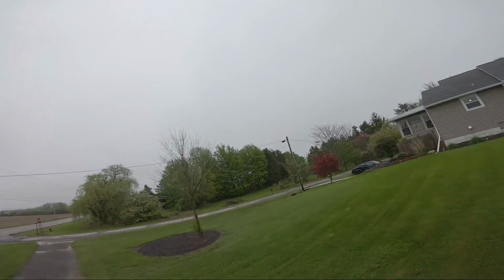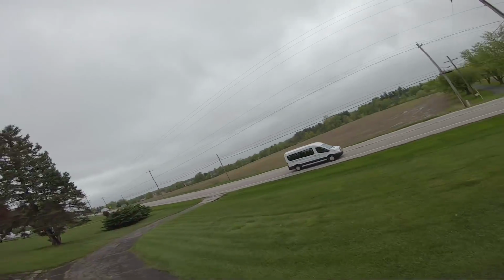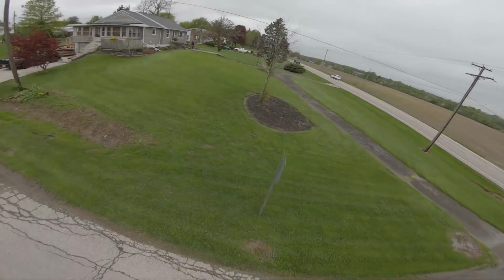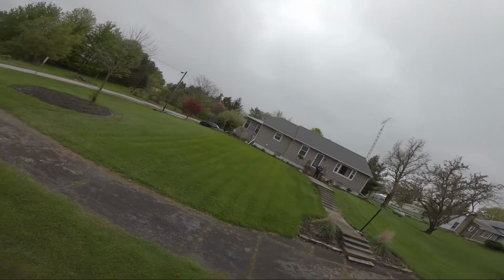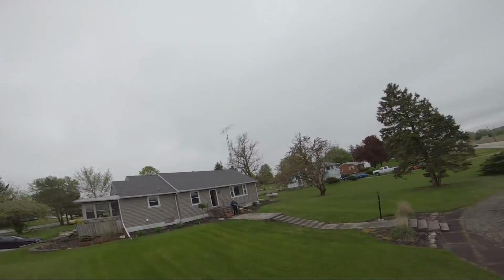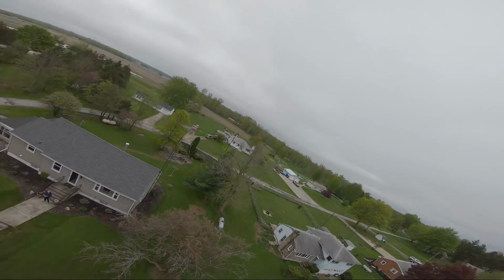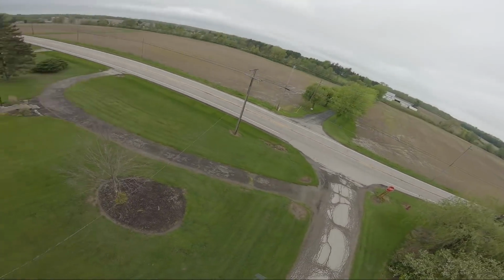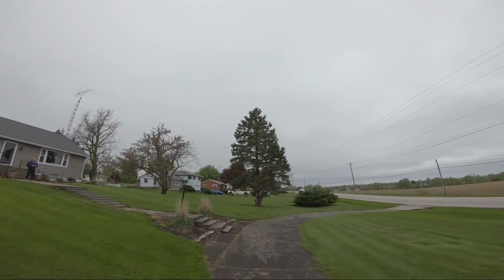BETAFLIGHT 4 VERSUS FLIGHT1 FALCOX | BEST OUT OF THE BOX?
BUY ME A DONUT :)

MY QUAD STUFF

IMMSERION RC RAPID FIRE MODULE

VAS ION V2 ANTENNA

VAS 5.8 PEPPERBOX XTREME ANTENNA

RUNCAM MICRO EAGLE CAMERA

CADDX TURTLE V2

TBS UNIFY PRO HV VTX FULLPOWER

TBS UNIFY PRO HV RACE 2 MMCX

TBS CROSSFIRE MICRO

TBS CROSSFIRE NANO RECEIVER

TBS CROSSFIRE MICRO RECEIVER

TBS CROSSFIRE DIAMOND ANTENNA

FRSKY RXSR

SPEDIX 30AMP HV ESCS

TBS SOURCE ONE NEWEST

SPECTRUM IX12 RADIO

FRSKY TARANIS

5S 1300 R-LINE BATTERY

ISDT D2 CHARGER

ISDT SMALL CHARGER

M8N GPS

BIGGER FASTER GPS

BADGER PAINT MIXER

TAMIYA PAINT MIXERS

GREX AIRBRUSH

BADGER AIRBRUSH

IWATA STUDIO COMPRESSOR

IWATA SMALL COMPRESSOR

TIP CLEANER

HEADBAND MAGNIFIER

LANDING FEET

JUMPER WIRES FOR FC

PC BUILD

CASE:
THERMALTAKE CORE V1

MOTHERBOARD:
MSI TOMAHAWK

CPU:
AMD RYZEN 5 2400G

MEMORY:
PATRIOT VIPER 8GB

CORSAIR VENGEANCE 16GB

POWERSUPPLY:
CORSAIR CX650M

COOLER
DEEP COOL GAMMAXX 400

KEYBOARD:
REDRAGON K552

MOUSE:
RAZOR DEATHADDER ELITE

WEBCAMS
LOGITECH BRIO

LOGITECH C920

MICROPHONES
BLUESNOWBALL

BLUE YETTI

GREEN SCREEN